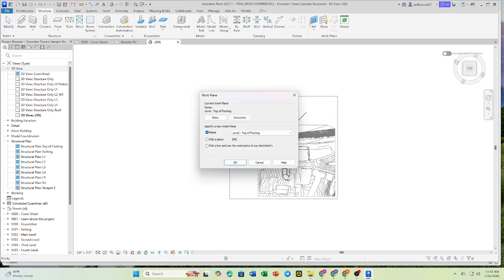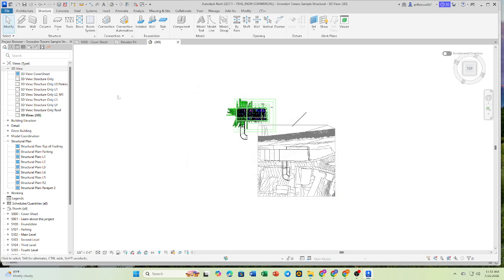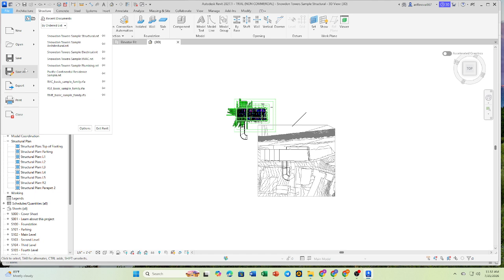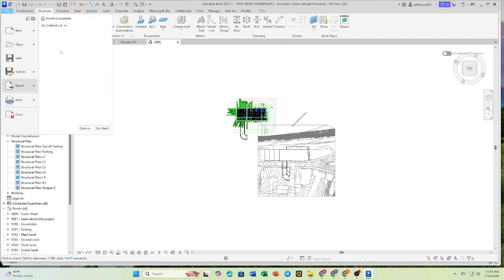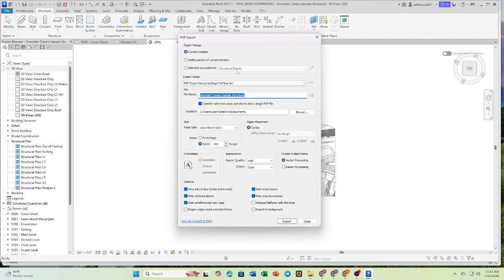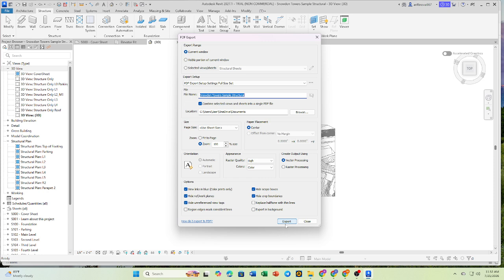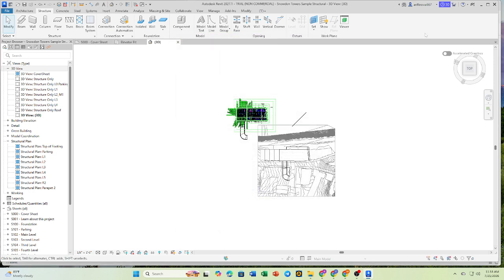How to Export PDF from Revit Full Guide 2026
Export PDF from Revit with this complete 2026 guide. Learn how to export views and sheets as PDF files, select multiple sheets, configure print settings, adjust paper size and orientation, and create high-quality PDF documents for sharing and professional project documentation in Autodesk Revit. Follow step-by-step instructions to export Revit designs to PDF efficiently in 2026.